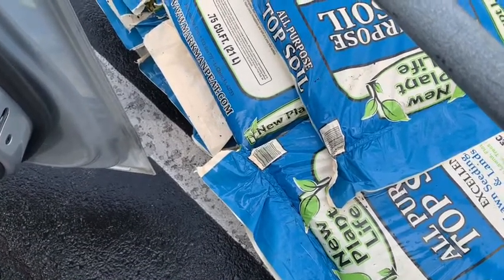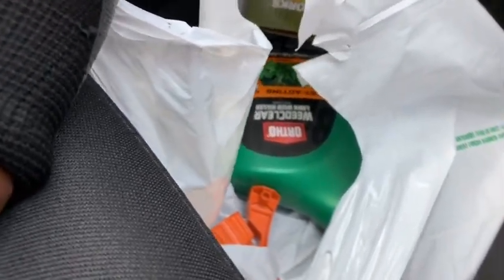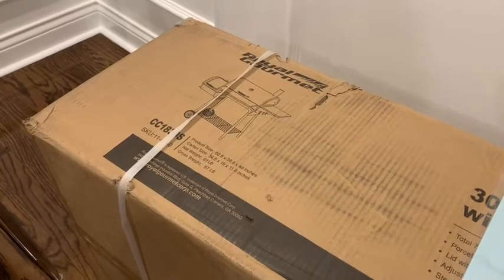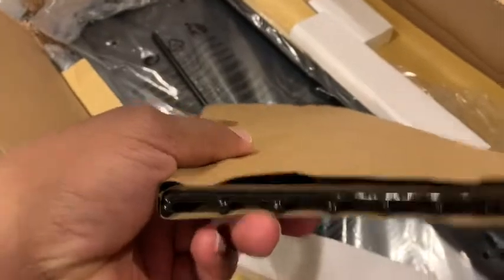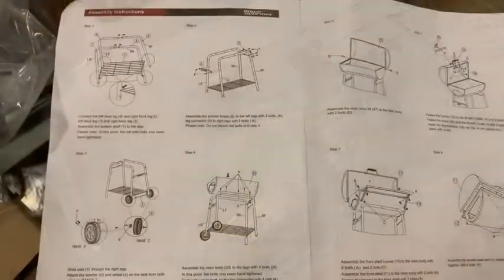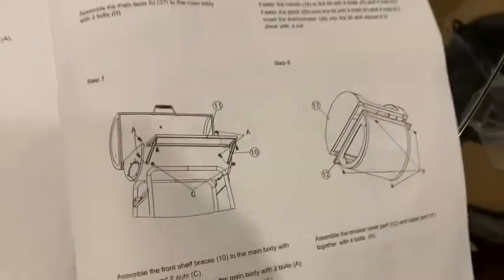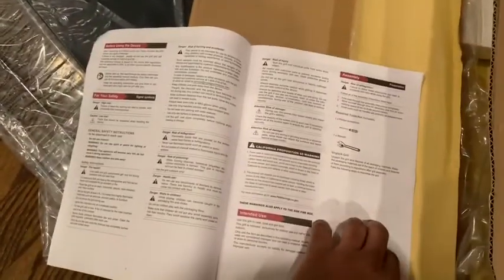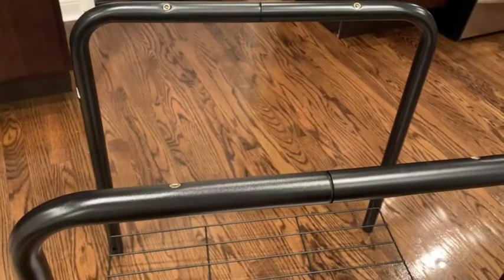Royal Gourmet Charcoal Grill (Part l)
From opening the box to the final steps, Whitley Green helps viewers setup their new Royal Gourmet Grill!